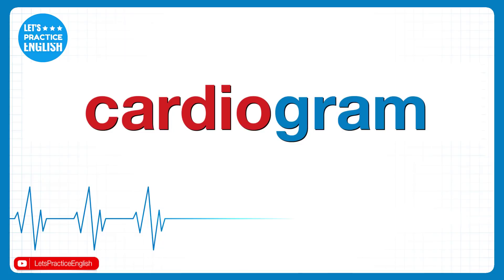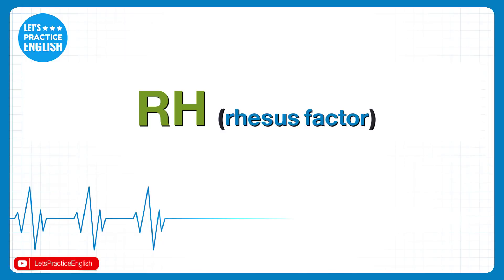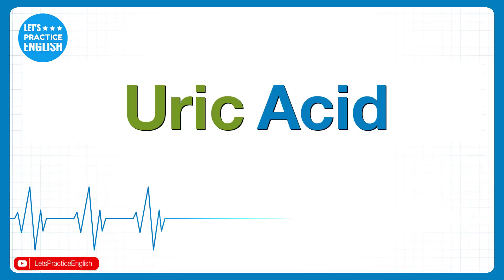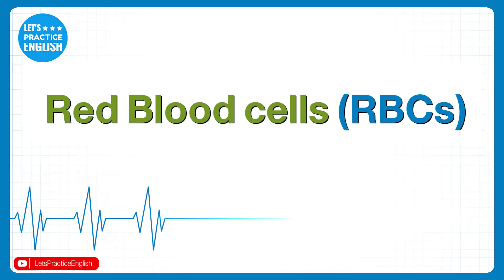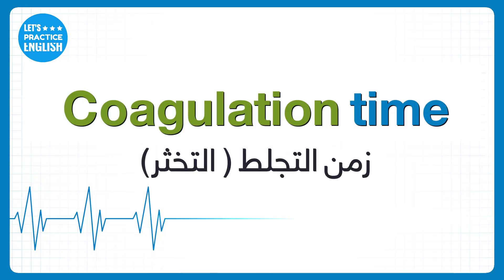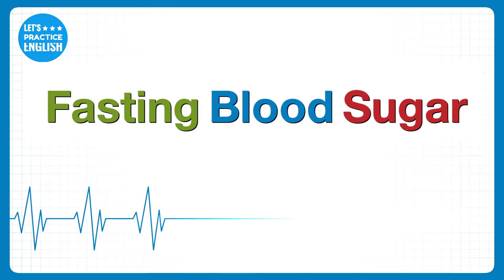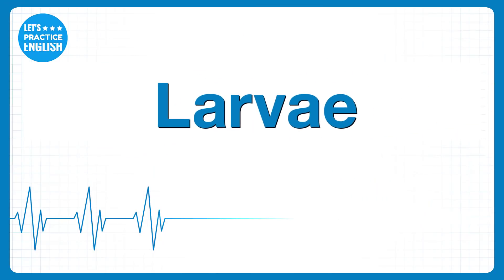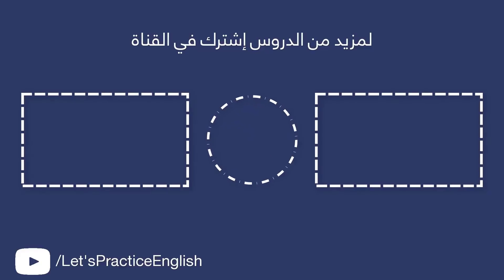مصطلحات تحاليل طبية في اللغة الانجليزية - تعلم النطق الصحيح للمصطلحات الطبية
تحاليل طبية
ترجمة مصطلحات تحاليل طبية
تحاليل و أشعة:
كذلك يحتاج دارس اللغة إلى معرفة معاني أسماء بعض التحاليل والأشعة خاصة
وأنها تستخدم باللغة الانجليزية حتى في الدول العربية.

مخطط القلب cardiogram
أشعة سينينة عميقة deep x-ray
مخطط كهربائي للقلب electrocardiogram [ECG]
أشعة مقطعية CT/CAT scan
““Computerized Axilla Tomography
اختبار حمل بالانجليزي pregnancy test
عامل رايزيس RH (rhesus factor)
اختبار حساسية sensitivity test
صورة دم كاملة CBC (Complete blood count)
تحليل براز Stool Analysis
حمض اليوريا Uric Acid
تحليل بول Urine Test
معمل بالانجليزي Laboratory(LAB)
ميكروسكوب Microscope
عينات Samples
كرات دم حمراء Red Blood cells (RBCs)
كرات دم بيضاء White Blood cells(WBCs)
صفائح دموية Platelets
سرعة النزف bleeding Time
زمن التجلط ( التخثر) Coagulation time
فصائل الدم Blood groups
قياس سرعة الترسيب بالدم Erythrocyte Sedimentation Rate (ESR)
جلوكوز ( سكر الدم) بالانجليزي Glucose
تحليل السكر العشوائي Random Blood Glucose
نسبة السكر الصائم Fasting Blood Sugar
ختبارات وظائف الكلى Kidney Function Tests
طفيليات Parasites
ديدان Worms
بيض (الطفيليات) Ova
اليرقات (ديدان غير ناضجة) Larvae
اختبارات وظائف الكبد Liver Function Tests
انزيمات الكبد بالانجليزي Liver Enzymes
لدعمنا على البايبال
إشترك الآن في قناتنا الثانية لتعلم لغتك المفضلة
لمزيد من الدروس زورو صفحتنا على